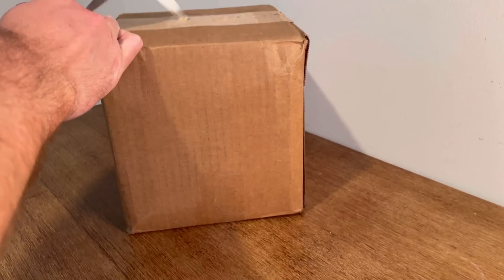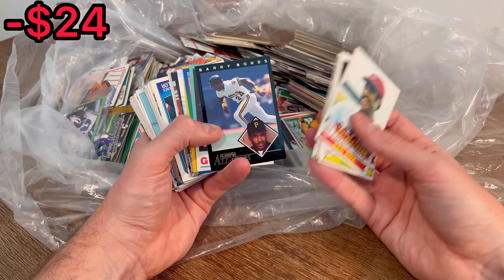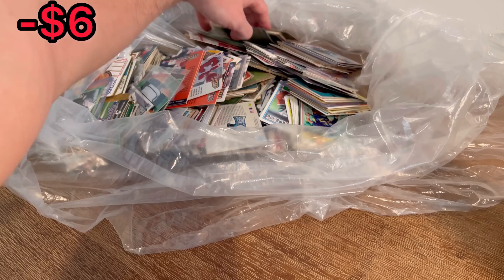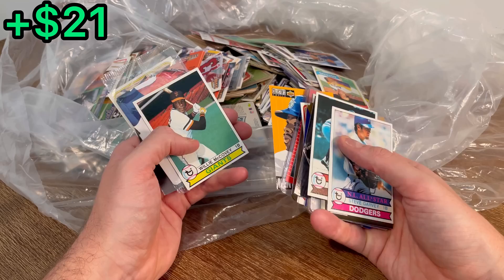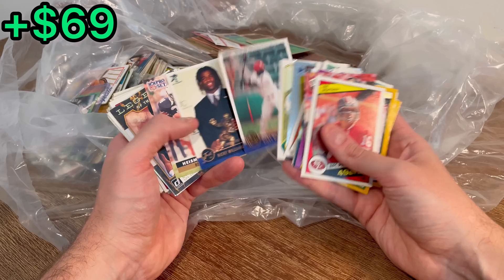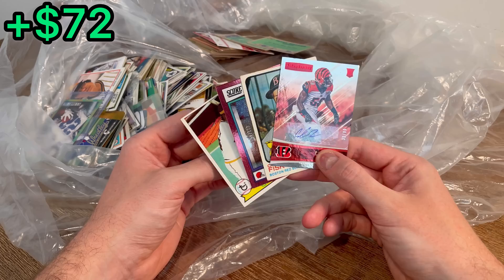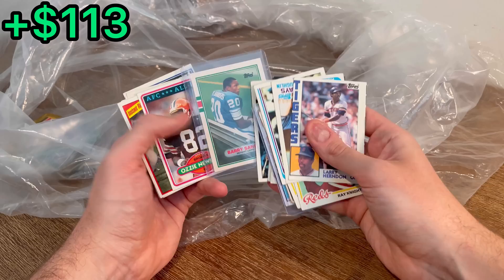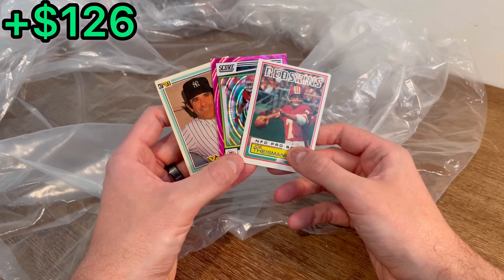VINTAGE SPORTS CARDS COLLECTION FOUND AT GOODWILL (UNDER $10🔥)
I paid under $25 for this lot of sports cards from Goodwill’s online auction platform Shopgoodwill. The reason I bought this lot sports trading cards (baseball cards, football cards, & basketball cards) was because I saw a couple of nice cards in the listing pictures…Let me know if you think it was worth the cost?!